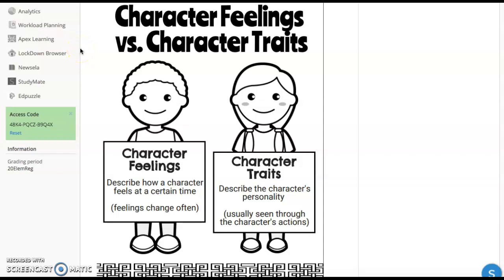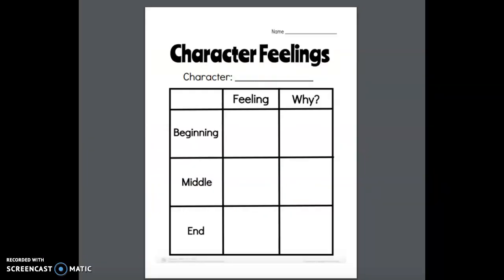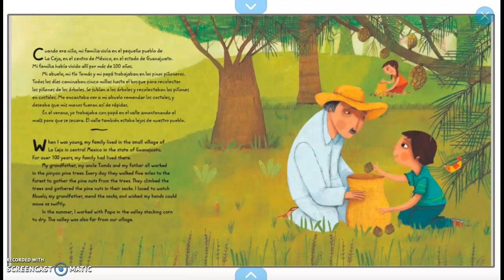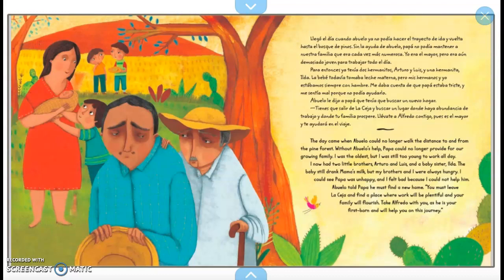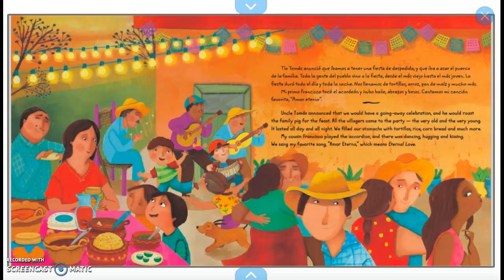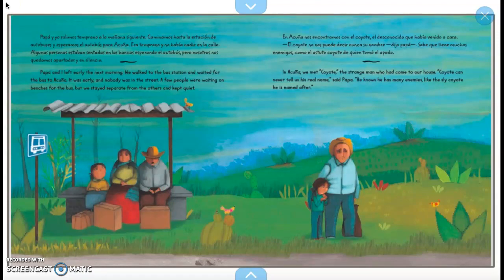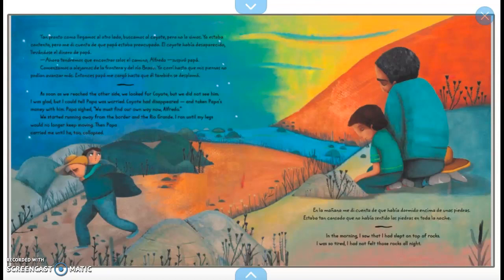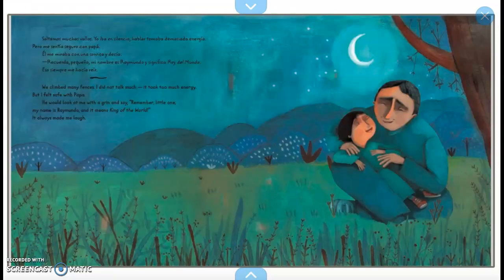La Frontera Feelings